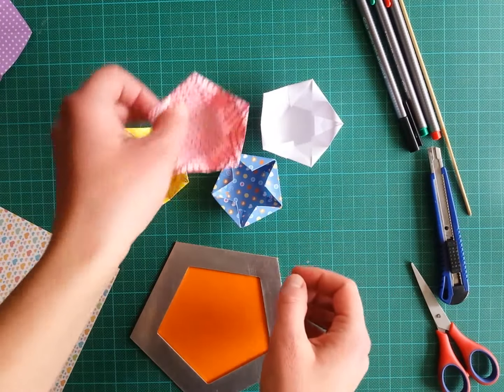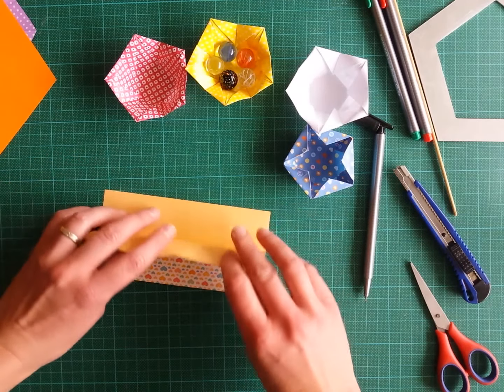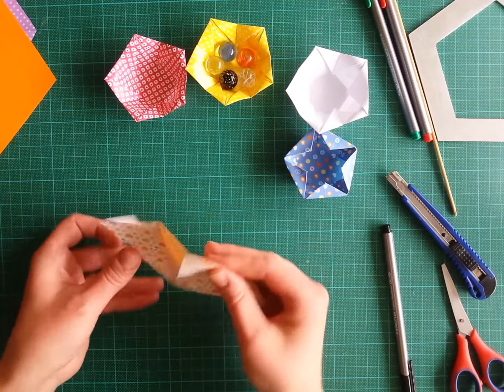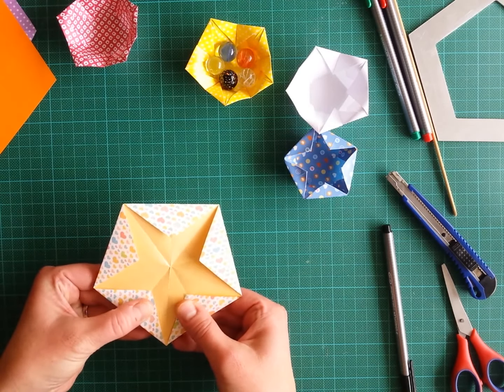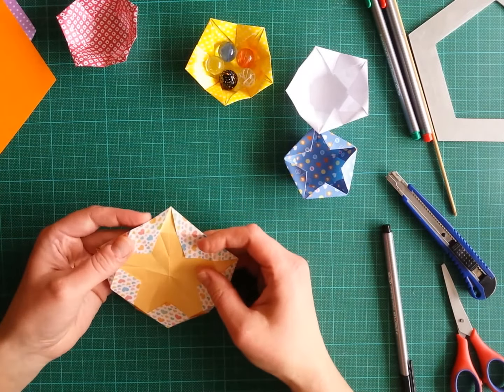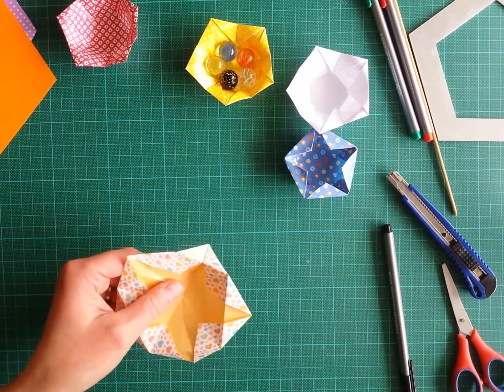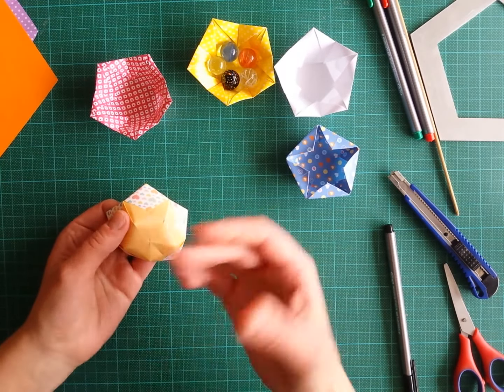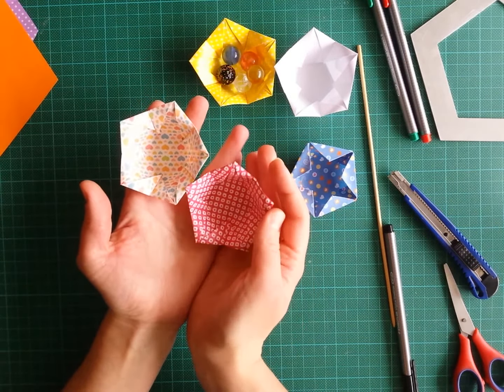Tulip Bowl by Dasa Severova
Origami tutorial on how to fold Tulip Bowl by Dasa Severova

As it turned out the bowl was discovered long before me by Philip Shen, the only difference is that his bowl is inside out mine.

Difficulty level: simple
What you need: a square (around 15 cm) or a pentagon
What you learn: 1. how to cut a pentagon from a square (0:56)
                             2. how to fold a Tulip Bowl (starts 3:26)

Sound on if possible and if you understand English.

The bowl fits into each other so it is very easy to store more of them.